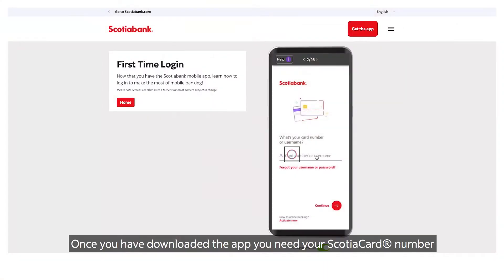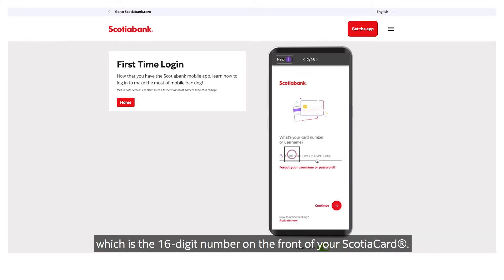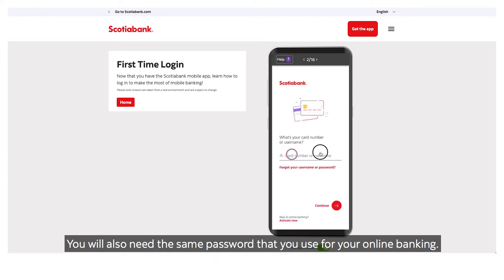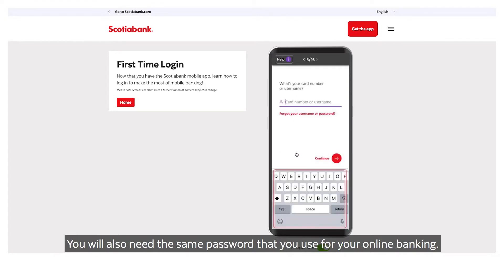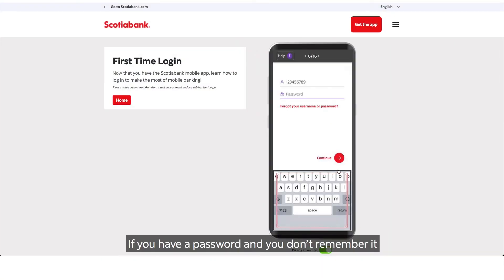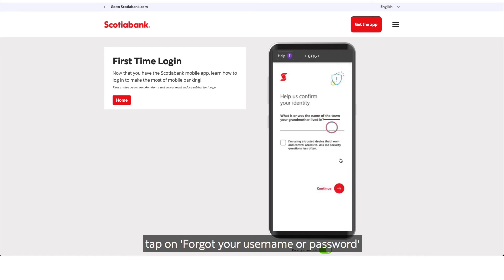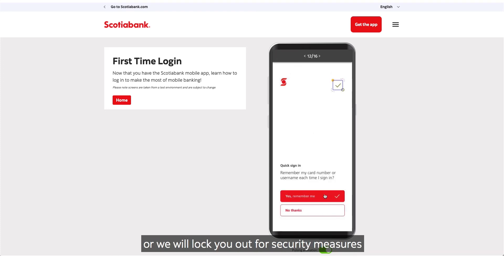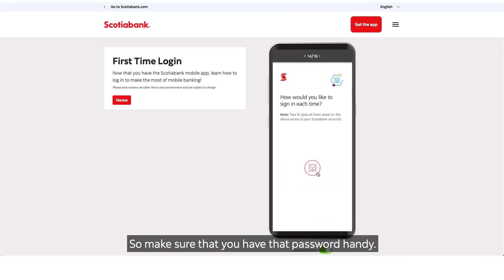Digital Banking Q&A: Getting started with the Scotiabank app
New to banking from your phone? Scotiabank’s Holly explains just how easy it is and how to get started.